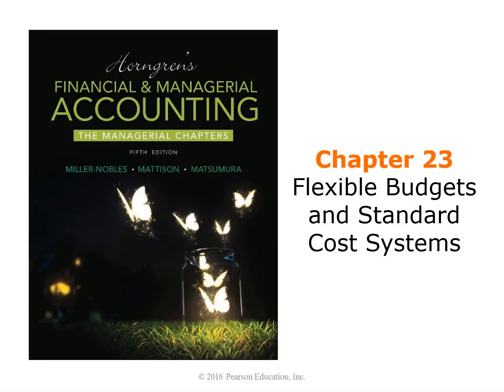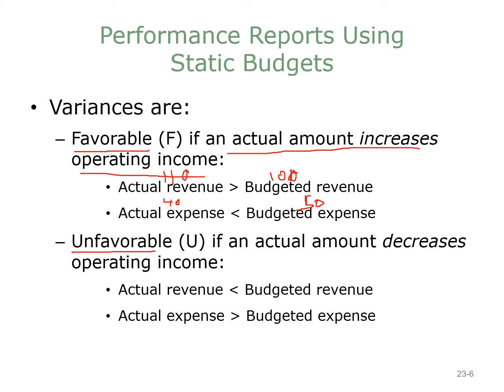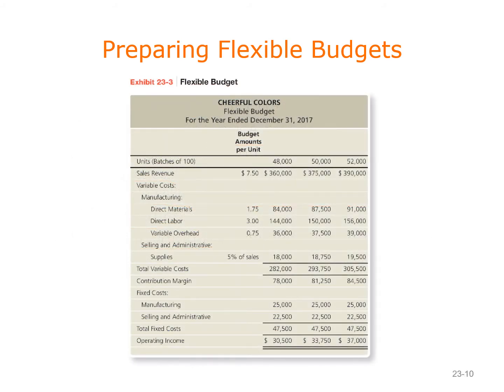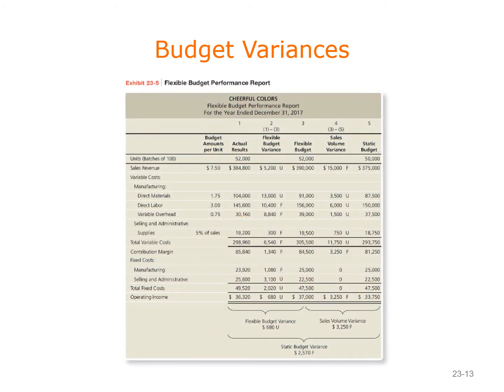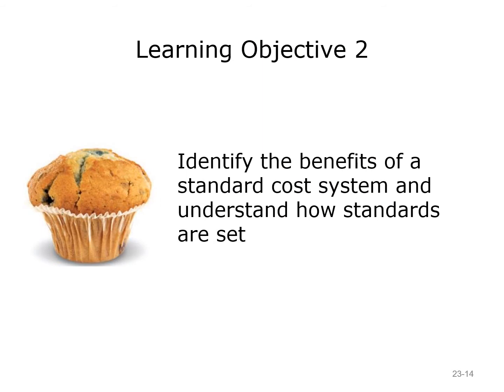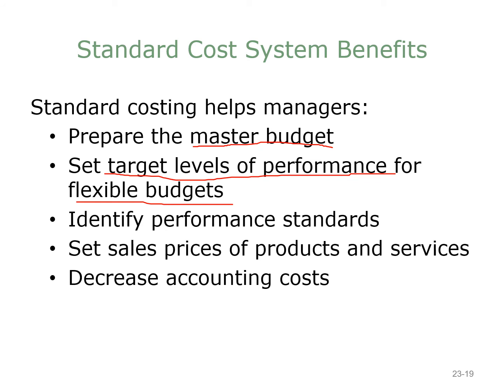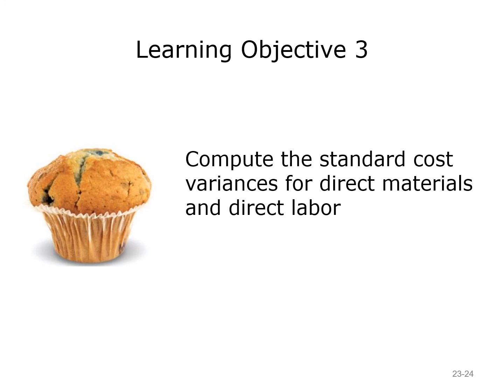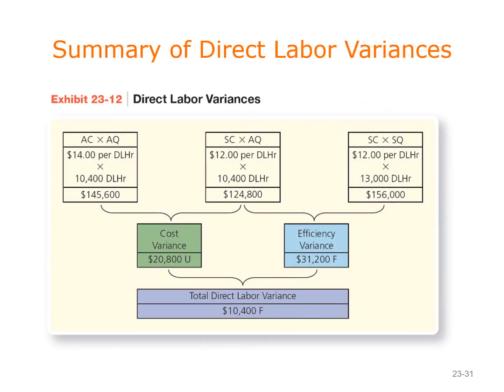Chapter 23-Part 1-Chapter 23 Flexible Budgets and Standard Cost Systems